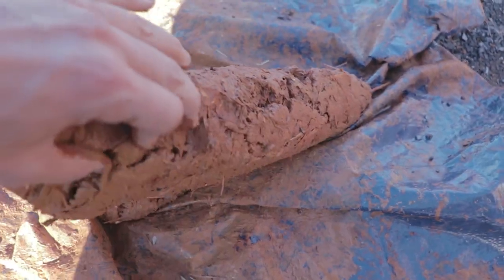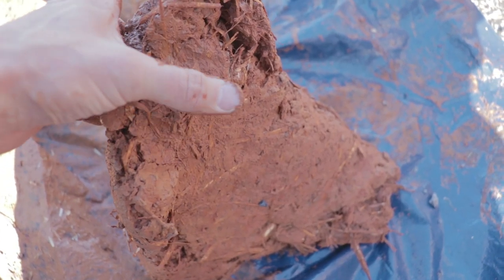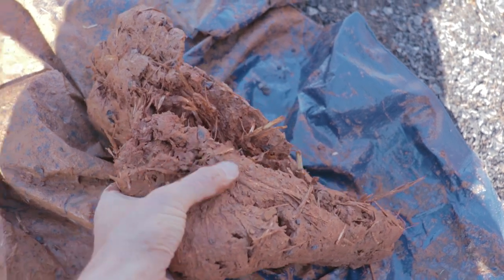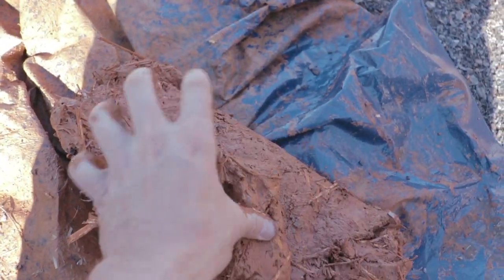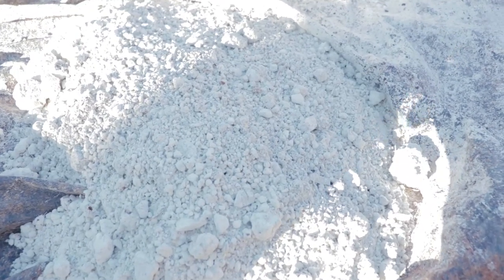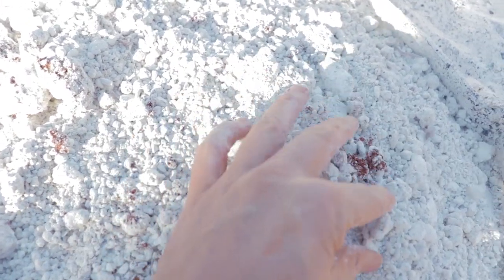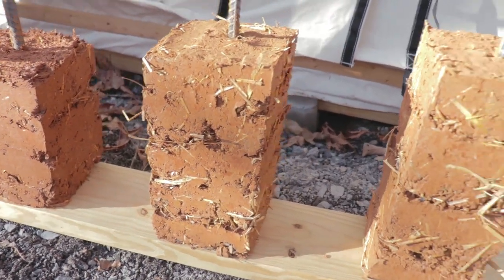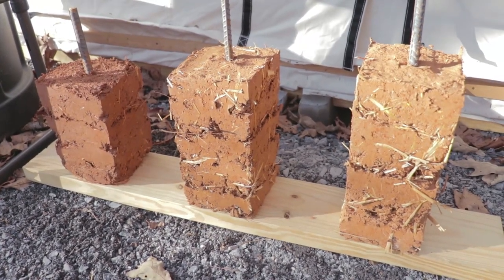Make Cob Stronger and More Water Resistant - Stabilized Cob Walls - Part 2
🔴 Get my 16 hour premium video course on Earthen Building and construction - Join the online 'Cob Building Academy'

AND